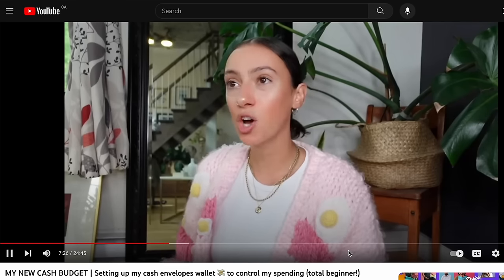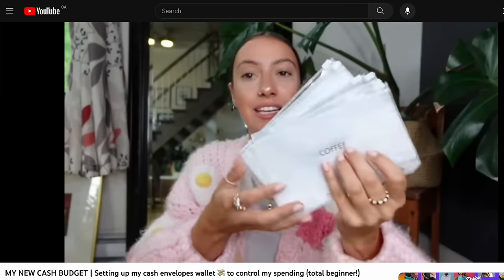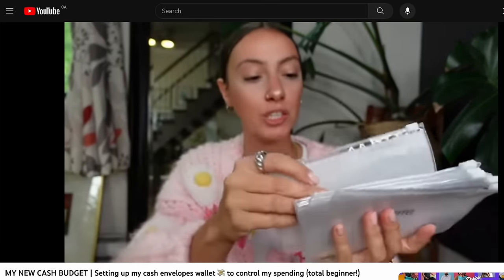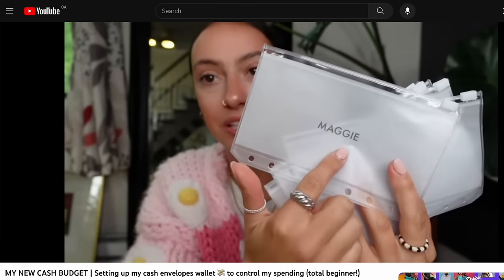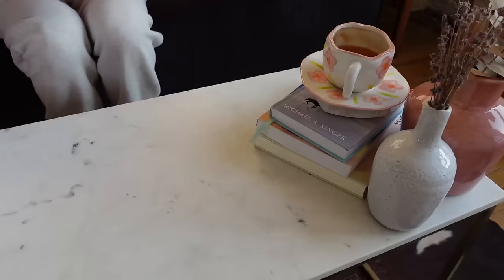HOW TO START A CASH ENVELOPES BUDGET 💸 Cash Envelopes System and Stuffing for Beginners *easy + fun*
This is the one and only budgeting system that has worked for me (and I feel like I've tried them all!). By using cash envelopes for the past year, I've completely transformed my relationship with money and been able to not only spend less but earn more! I feel way less guilt, anxiety, and confusion around my finances and it has been truly liberating. I hope you fall in love with cash envelopes the way I did!

Thank you so much to The Line for sponsoring today's video! They make the best personal finance products out there. Below is everything you need to get started with the cash envelopes system.

In this video I tell you about my story of getting control of my finances, how I started cash envelopes and the tools that have helped me succeed. Then, I walk you step-by-step through everything you need to know to start your own cash envelopes budget. I also include a sample budget to make things crystal clear.

Video Map:
0:00 What are cash envelopes and who are they for?
4:08 My Story
6:22 My Toolkit
9:49 Step 1: Your Categories
13:23 Step 2: Your Budget
17:12 Step 3: Cash Stuffing + Sample Budget
27:12 Step 4: Spend and Track

Are you a brand that would like to work with me?

✨ About me: ✨
Hi, I’m Zoe! (Pronounced like Zoey) I’m a 26 year old from Montreal making videos about my REAL life. After quitting my management consulting "dream job", then being laid off from a startup job, I decided to take a chance and work for myself. I'm now mainly focused on YouTube (my absolute passion) and side-hustle contracts in the copywriting and admin fields.

My videos centre around work, gentle productivity, mental health & personal wellness, with a touch of fashion, tech, and whatever else I'm living. My goal is to be open & honest ALWAYS and for my channel to be a fun, inspiring place where we can set goals and live our best lives together.